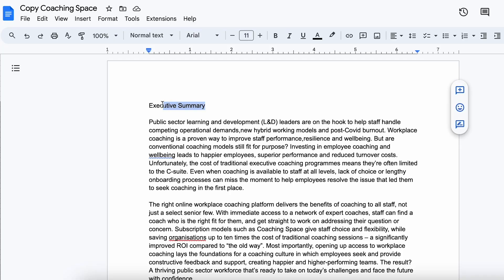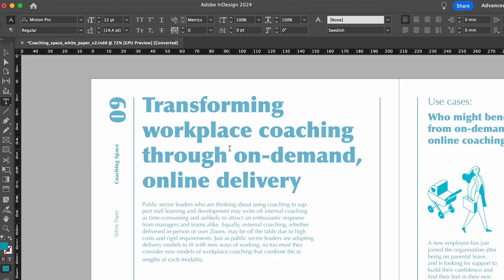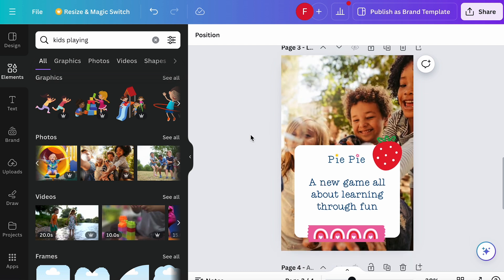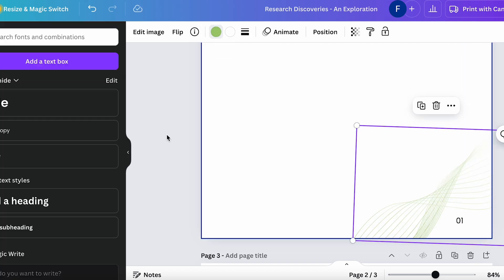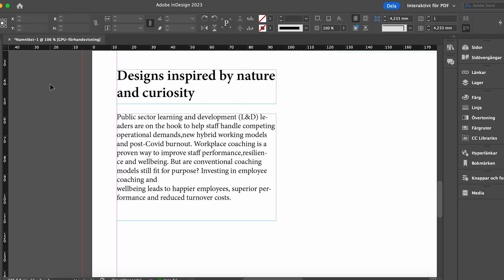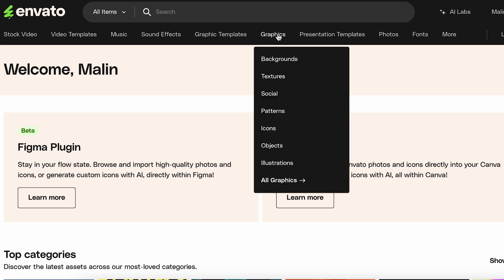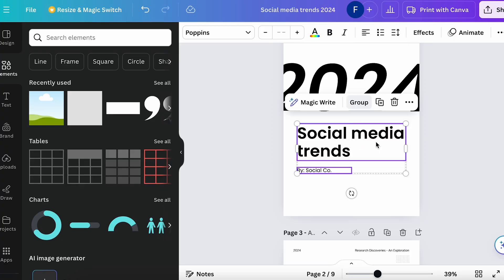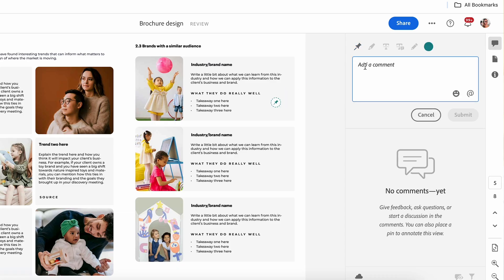Design a Brochure in Canva or InDesign - From Text to Print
How do you go from a text document from your client to a stunning and engaging brochure or white paper? In this video, I share every step of my process and tips on using Canva and InDesign.

Timestamps:
00:00 - Intro
00:29 - Client portal
01:00 - Choosing your program Canva vs. InDesign
01:23 - Master pages
02:00 - Canva benefits
02:32 - Custom Canva Frames
03:27 - Setting up your document
03:52 - Creating hierarchy in the text
04:32 - Fonts and colours
05:08 - Creating your Layout
05:26 - Photography
05:48 - Illustrations and infographics
06:50 - Cover design
07:39 - Digital document tips
07:56 - Print document tips
08:15 - Getting helpful feedback